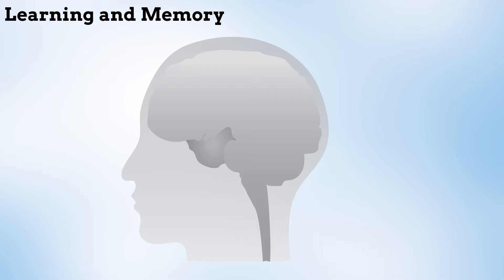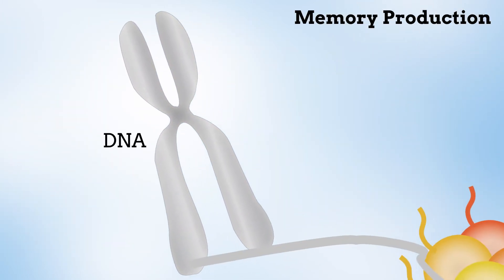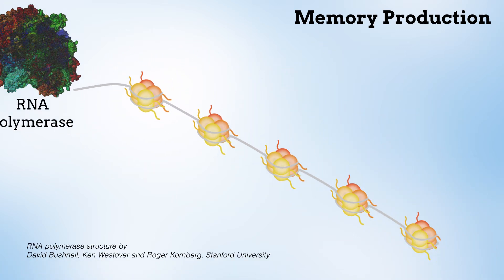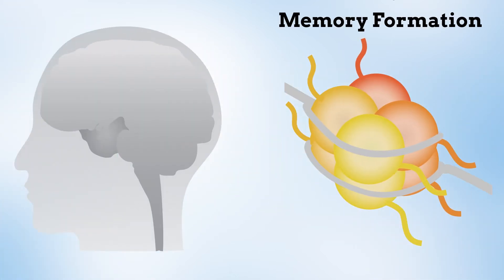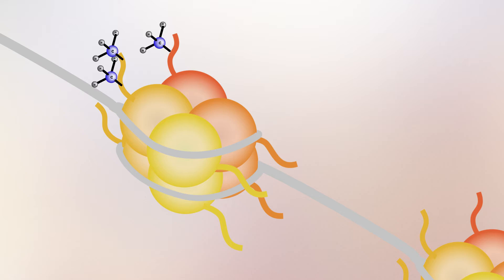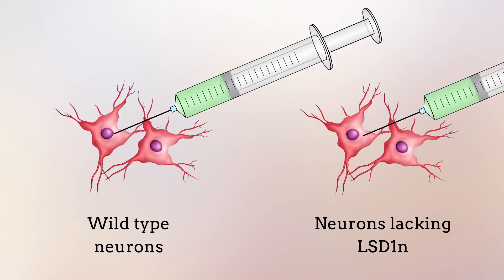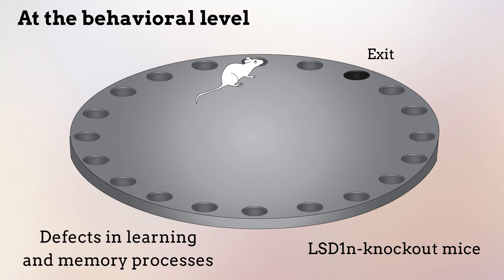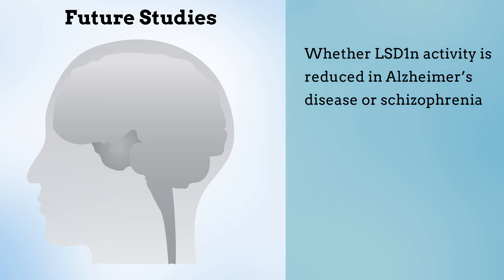LSD1n is an H4K20 demethylase regulating memory formation via transcriptional elongation control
Wang et al. "LSD1n is an H4K20 demethylase regulating memory formation via transcriptional elongation control" Nature Neuroscience (2015). doi:10.1038/nn.4069